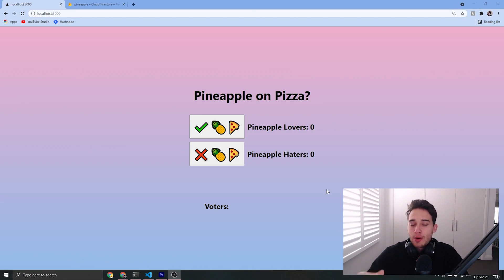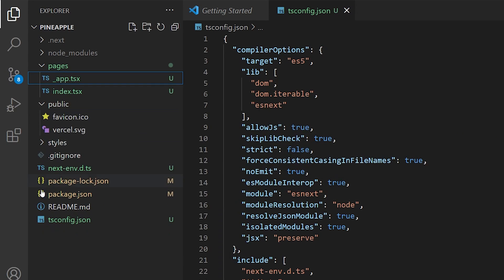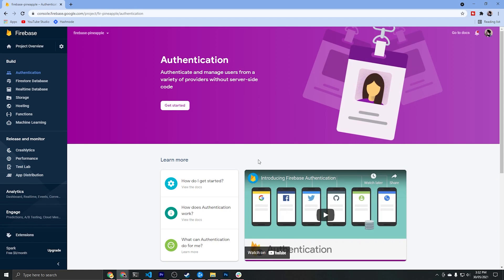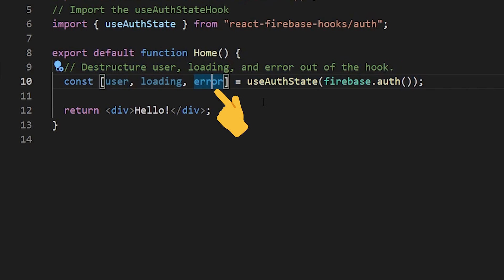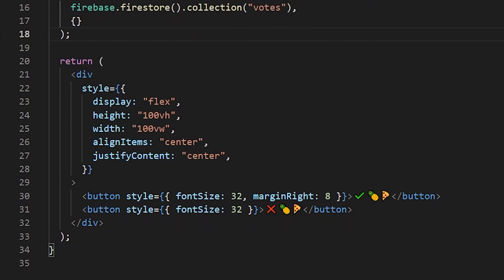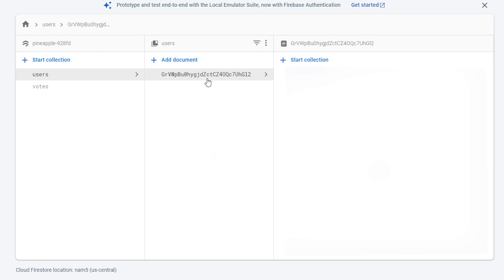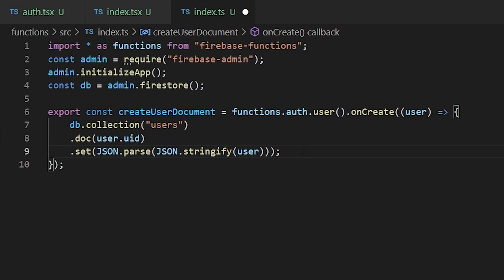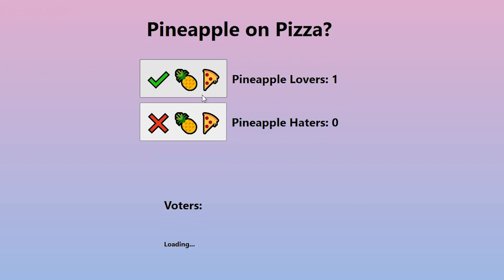NextJS + Firebase Tutorial 🔥 // Hooks, Firestore, Authentication & Functions!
Learn How To Use Next JS With Firebase In This Tutorial Guide! Use Firebase with Next JS Using React Hooks, And Setup Firestore, Next JS Authentication With Firebase, And Create A Cloud Function Using Typescript. Website Preview

Chapters:
0:00 - Introduction
0:35 - What We Will Create
1:59 - Creating Next JS Project
2:15 - Setting Up Typescript (optional)
2:40 - Cleaning Up Starter Code
2:56 - Installing Firebase Packages
3:20 - Creating Firebase Project
4:06 - Configuring Next JS with Firebase
4:44 - Firebase Authentication
8:05 - Firestore Database
10:46 - Firebase Cloud Functions
14:12 - Displaying Data on the UI
15:43 - Outro - Subscribe!

Using Next JS And Firebase, we will:
- Set up Next JS with Firebase and Firebase Hooks
- Set up Next JS Firebase Authentication with GitHub
- Sett up Real-time database updates with Firestore and Next JS
- Create Serverless Functions with Firebase Cloud Functions

Firebase is an incredible tool to get up and running with complex features of a full-stack application. With minimal effort required, we can create a full-stack web application with a live-updating database, an authentication system and cloud functions with ease.

If you're looking to build a SaaS application or a web-application at lightning pace, Firebase and Next JS provide an amazing toolset to get off the ground and into production with an incredible developer experience.